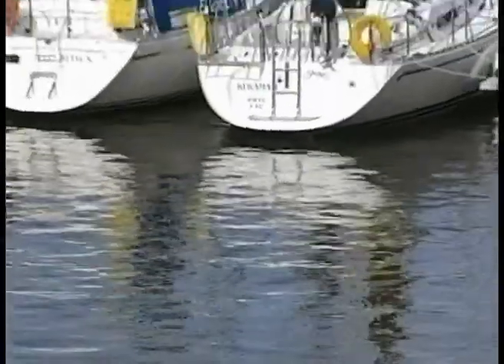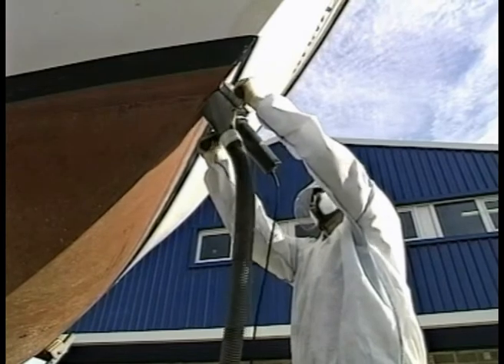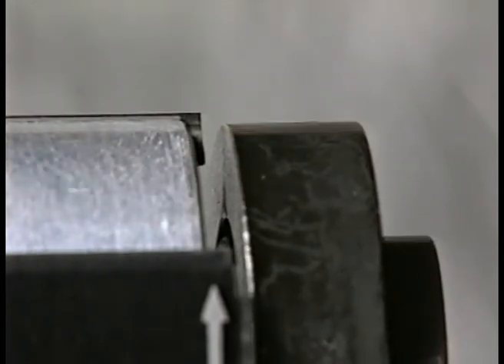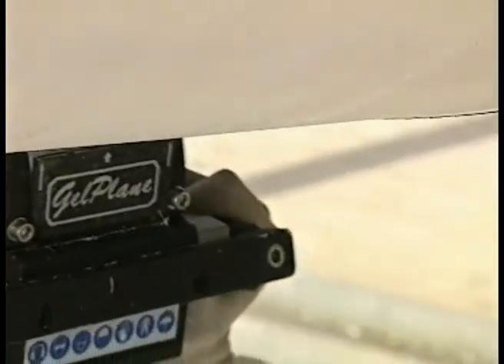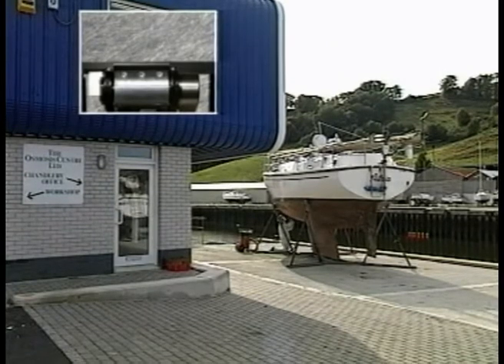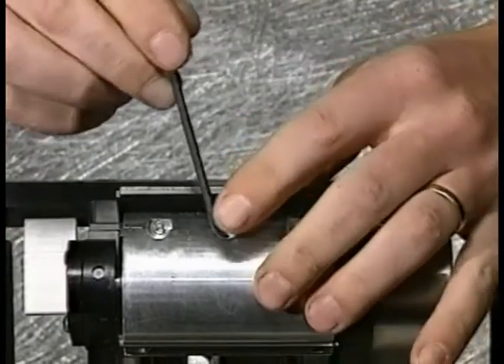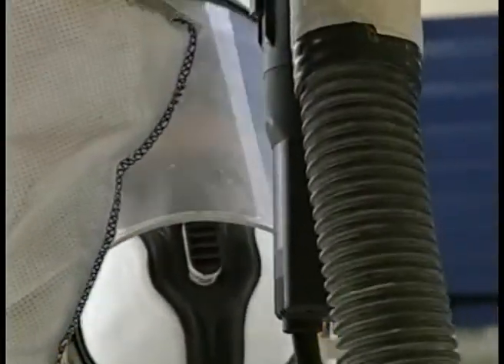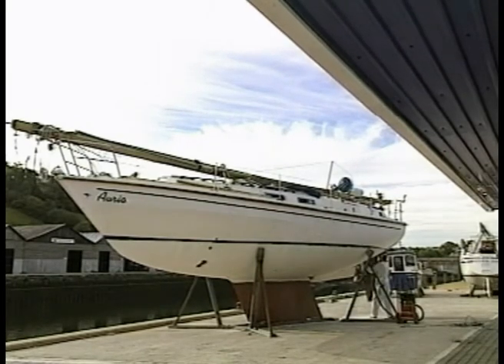GELPLANE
Gel Plane - Boat Osmosis